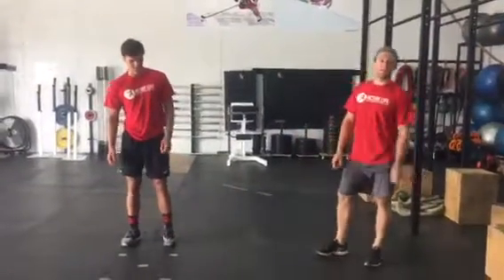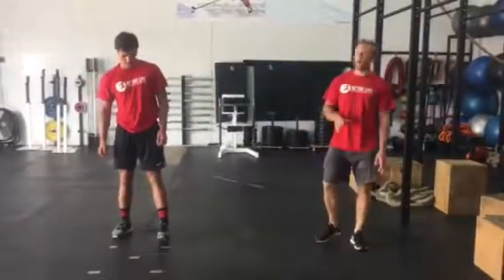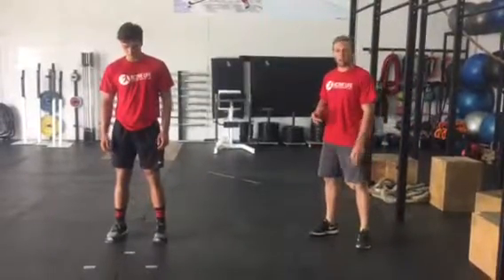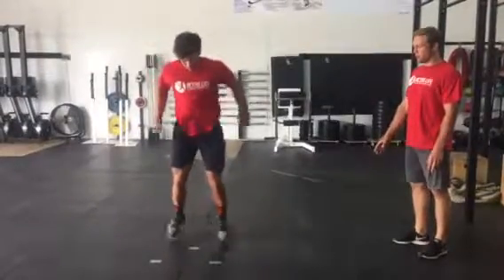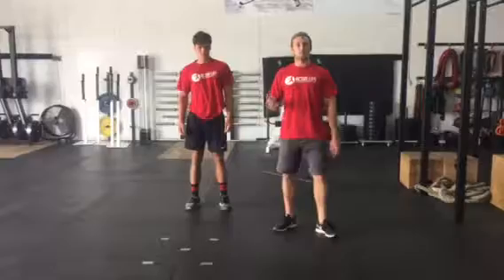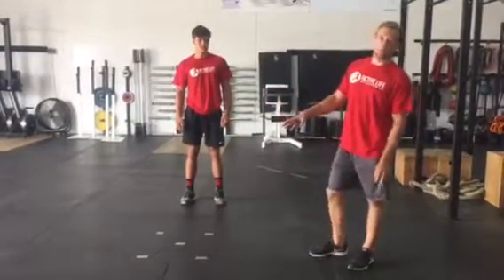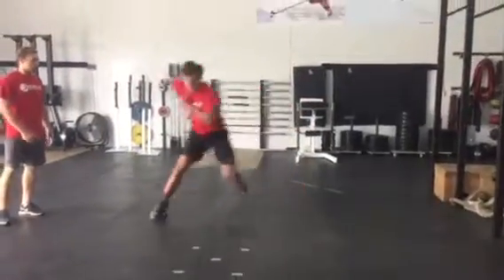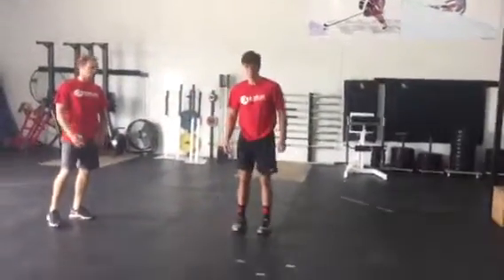Highlanders Sept SAQ